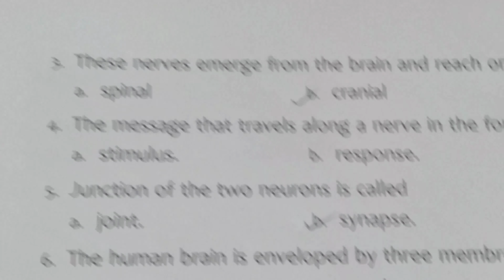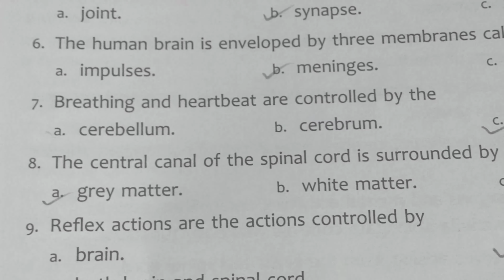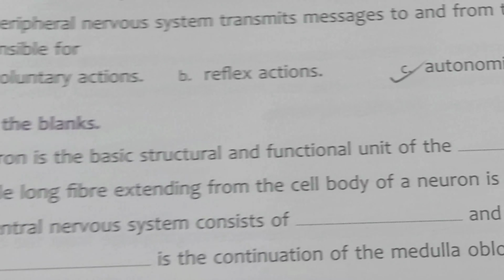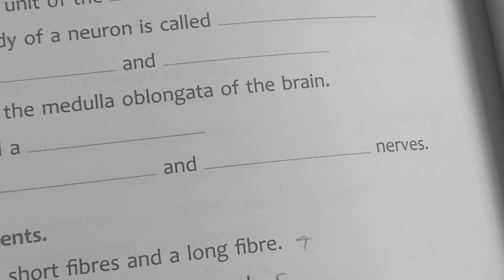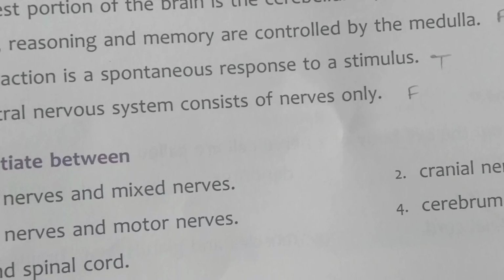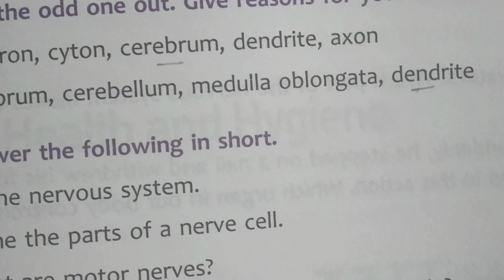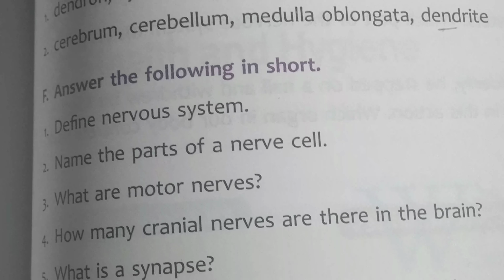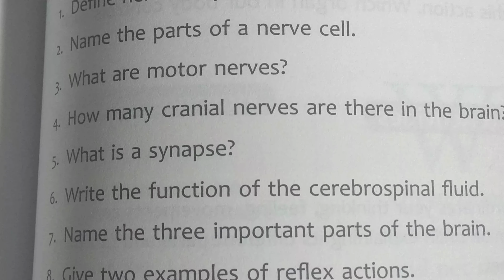Class 8 Biology, Ch.7 ( Nervous system) exercise. Pg-91-93 discussed.